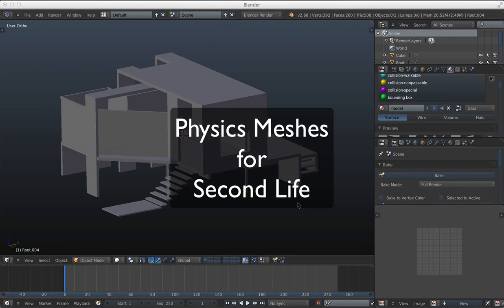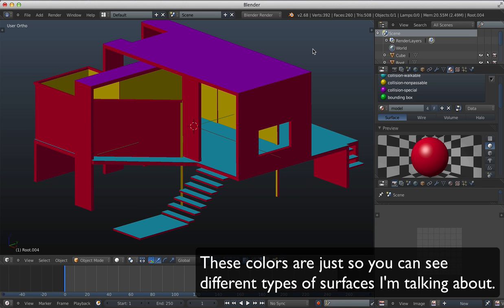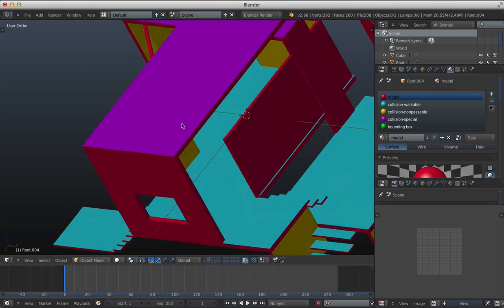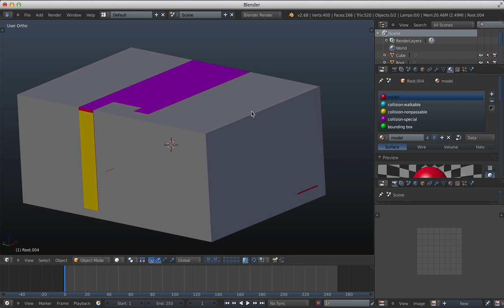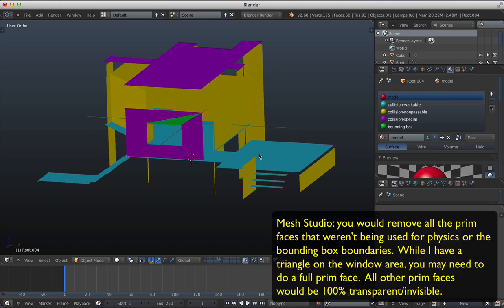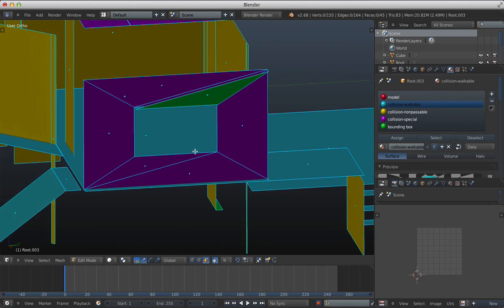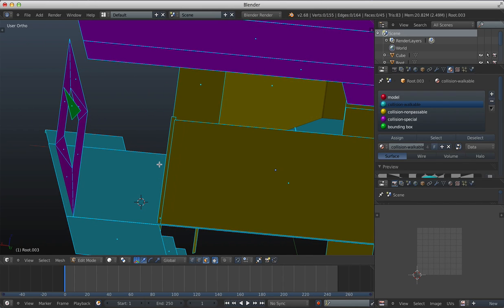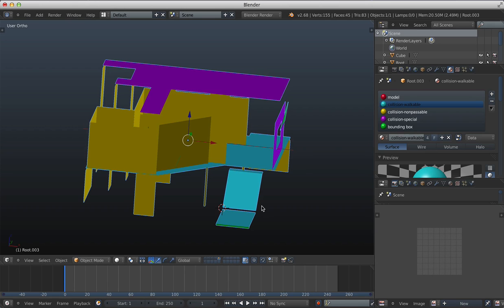Physics Meshes for Second Life (updated)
There is a large number of the SL population doing meshes that do not understand how to make a physics mesh or why, when they make one, it does not work as expected.  This video attempts to try and make this more comprehensible.  It is for those using 3D software or Mesh Studio (an inworld mesh tool by TheBlack Box).  Information specific to Mesh Studio is notated in the video.  I will try to get a transcript up and also see if I can learn to closed caption this in the near future.

I have updated the video with more annotations.  I've made the lettering on all notations, pertaining to Mesh Studio (an inworld mesh tool by TheBlack Box), in yellow.